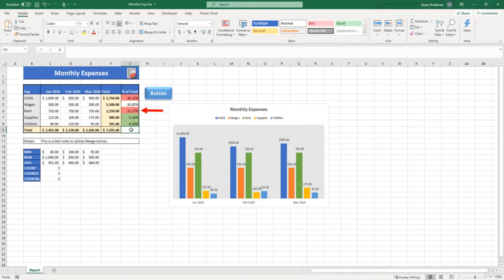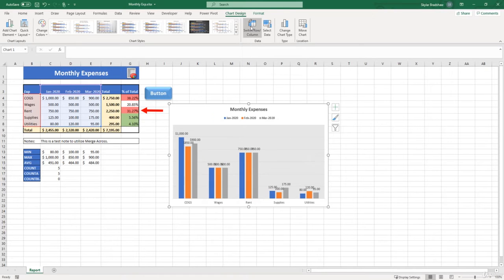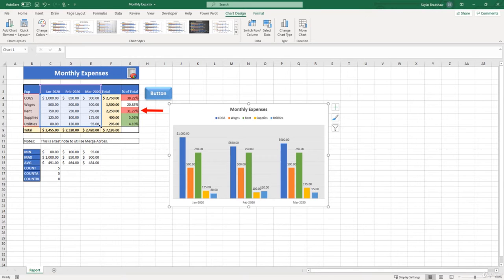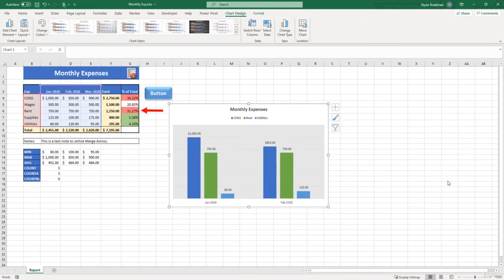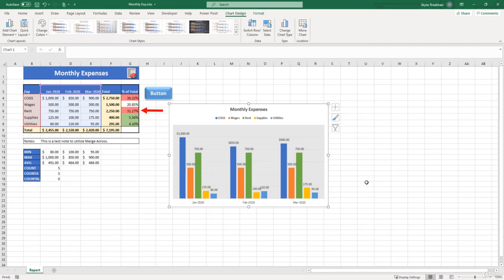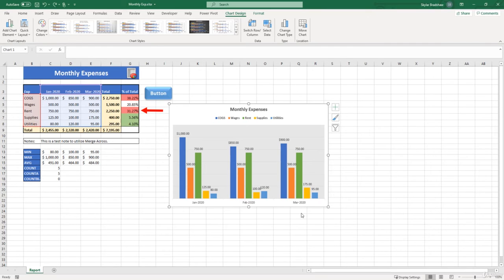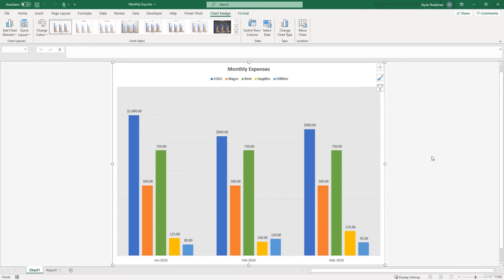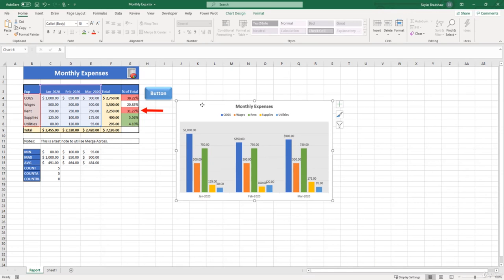How to Modifying the Data, Type & Location of a Chart in Excel